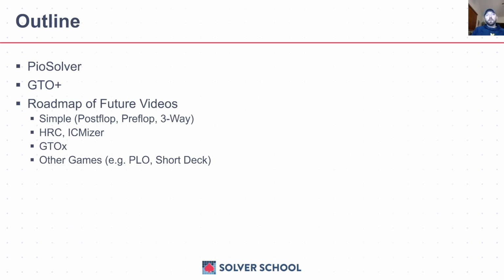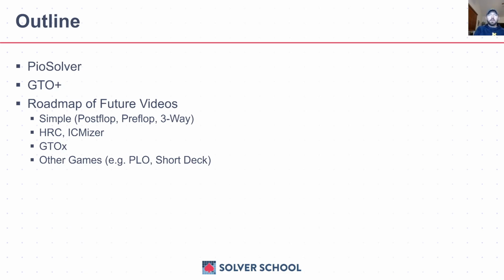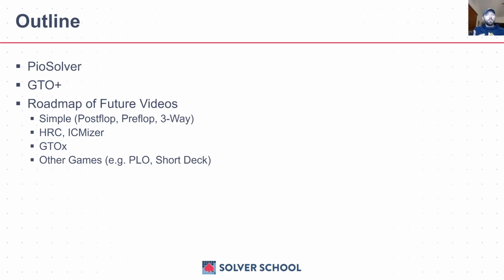Solver Masterclass | Module 2: Commercial Options — Module Introduction (2.1)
VIDEO DETAILS:

In this video, I introduce the contents of Module 2: Commercial Options. I walk through the outline of the module, setting expectations for what I plan to cover during the videos.